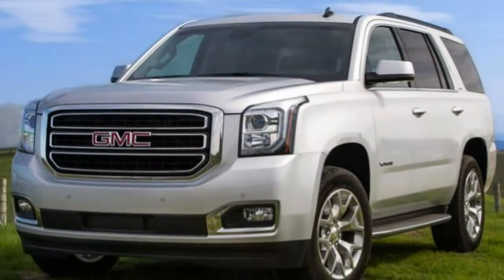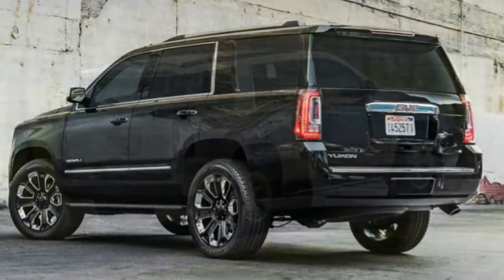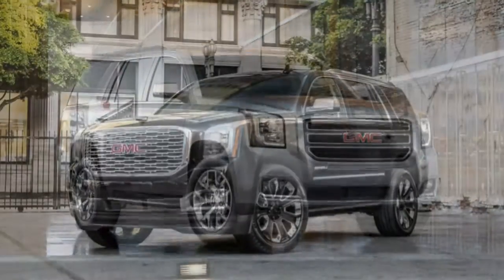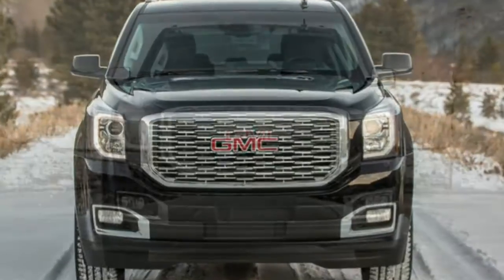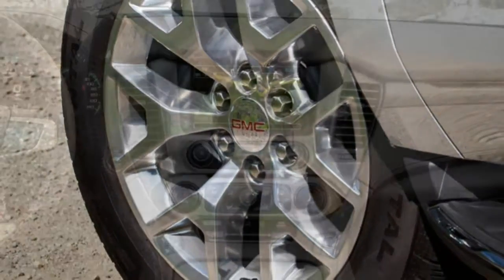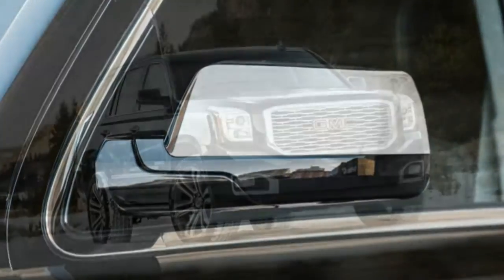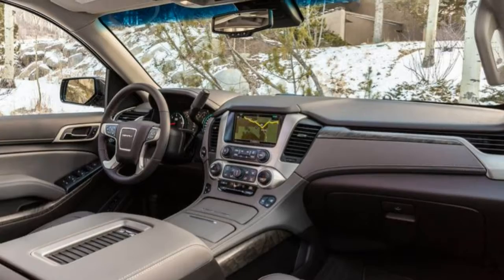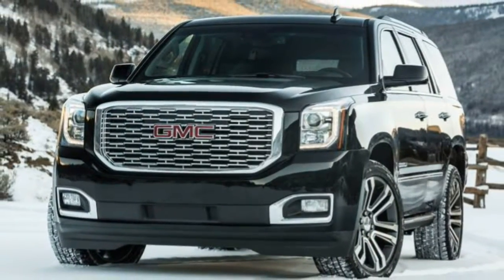GMC Yukon 2018 Car Review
The Chevrolet Tahoe (and its particular rebadged version the GMC Yukon) is really a full-size SUV from General Motors.

 Chevrolet and GMC sold two different-sized SUVs under their Blazer/Jimmy model names over the early 1990s. This situation changed when GMC rebadged the full-size Jimmy as being the Yukon in 1991. Chevrolet waited until 1994 to rebadge the redesigned mid-size S-10 Blazer as being the Blazer, renaming the full-size Blazer because the Tahoe. The name Tahoe means rugged and scenic small area around Lake Tahoe inside the western United States. The name Yukon means the Yukon territory of northern Canada. For the 1995 model year, the Tahoe and Yukon gained a fresh 4-door model slotting in space between the 2-door models along with the longer wheelbase and passenger capability up to nine passengers such as Chevrolet Suburban and newly named Yukon XL.  The Tahoe is sold in North America, Central America, the Middle East (excluding Israel), Chile, Ecuador, Myanmar, Cambodia, Laos, Angola and Russia as being a left-hand drive vehicle.